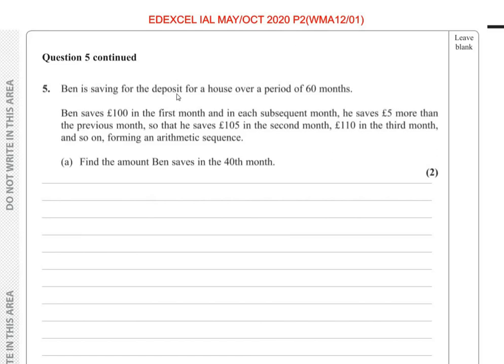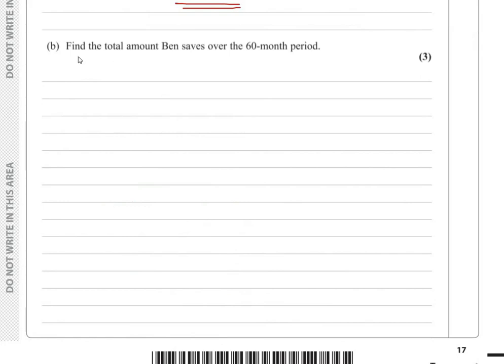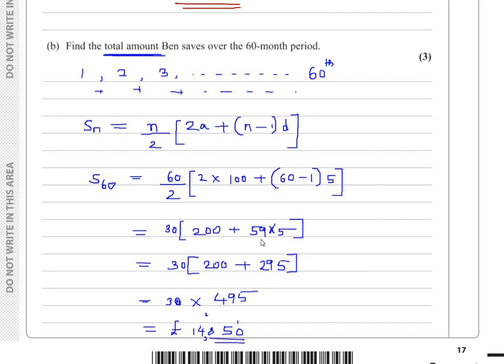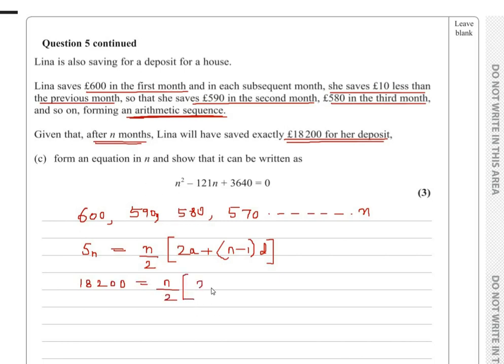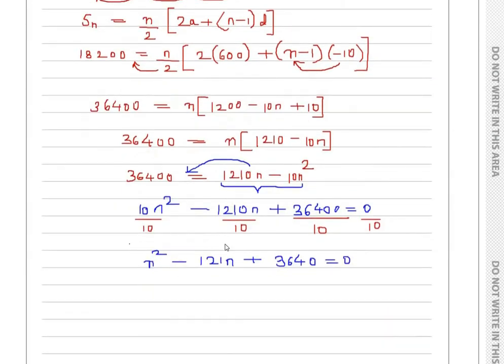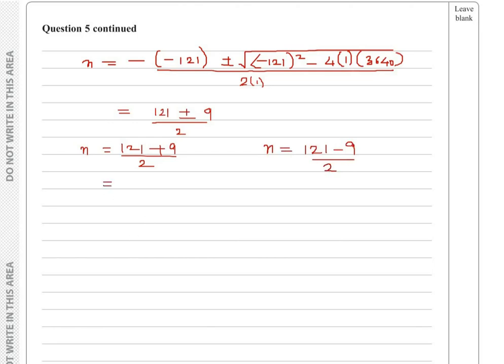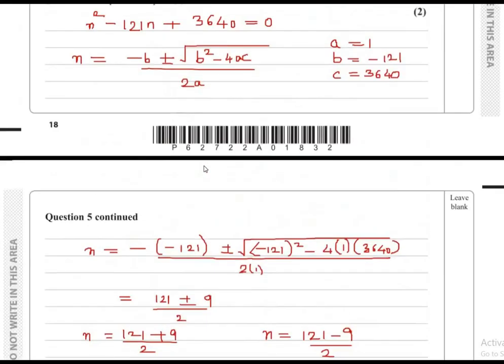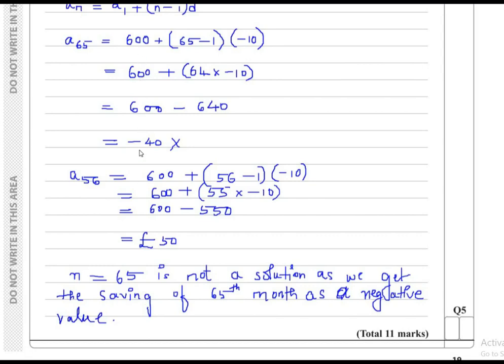IAL Edexcel P2 May/Oct 2020 Q5 Sequences and series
Objective:
1. Find the nth term of an arithmetic sequence
2. Use sum of first n terms formula
3. Understand model real-life situations with sequences and series